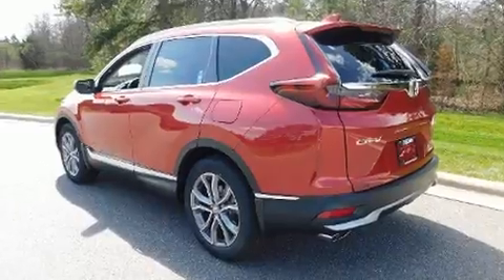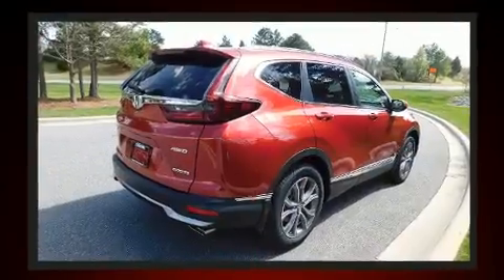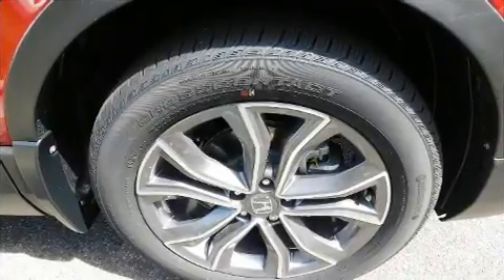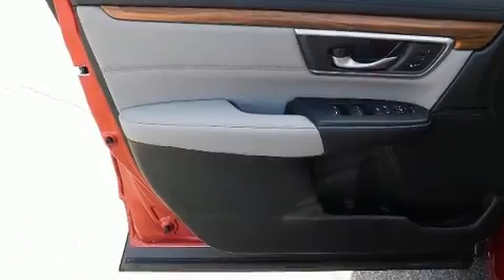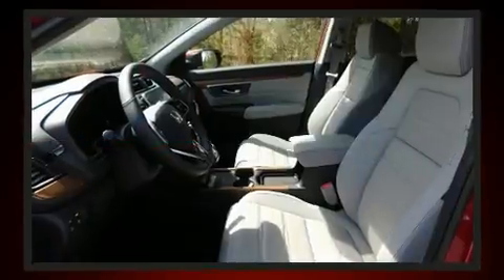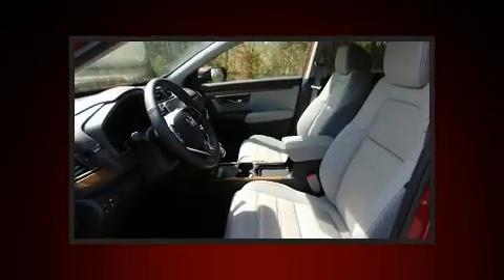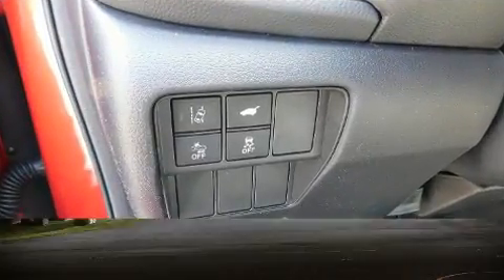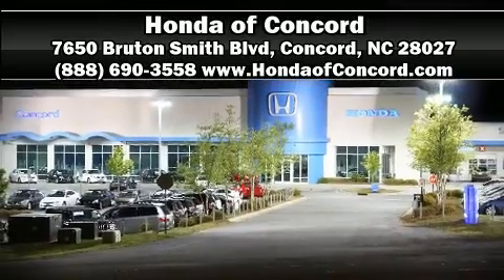2020 Honda CR-V Touring AWD in Concord, NC 28027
You can expect a lot from the 2020 Honda CR-V. Under the hood you'll find a 4 cylinder engine with more than 170 horsepower, and all wheel drive keeps this model firmly attached to the road surface. Well tuned suspension and stability control deliver a spirited, yet composed, ride and drive A turbocharger further enhances performance, while also preserving fuel economy. Top features include rain sensing wipers, 1-touch window functionality, a power seat, an outside temperature display, a power liftgate, lane departure warning, cruise control, and leather upholstery. For drivers who enjoy the natural environment, a power moon roof allows an infusion of fresh air. Audio features include an AM/FM radio, steering wheel mounted audio controls, and 9 speakers, providing excellent sound throughout the cabin. In the event of a rollover collision, side curtain airbags provide additional protection for outboard seated passengers. Our team is professional, and we offer a no-pressure environment. We'd be happy to answer any questions that you may have. We are here to help you.